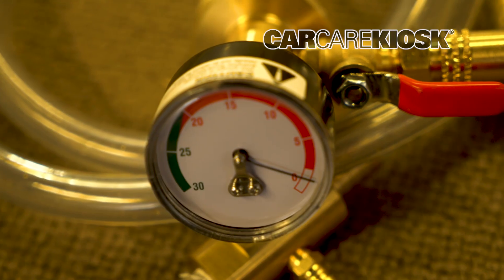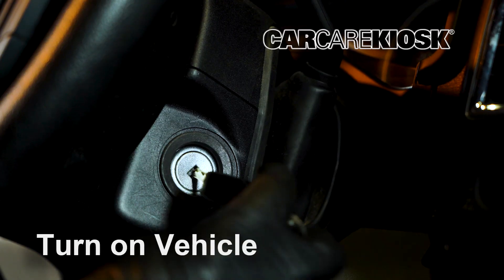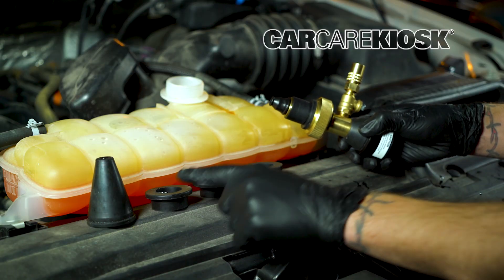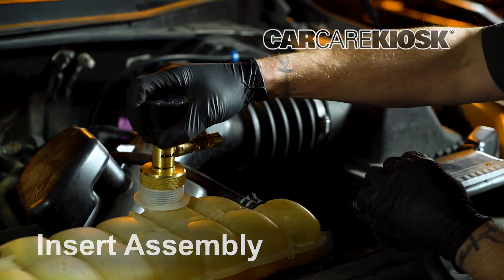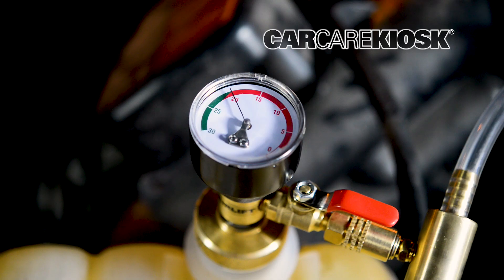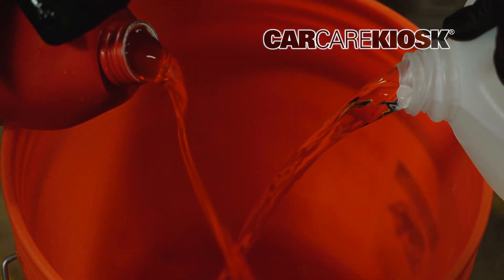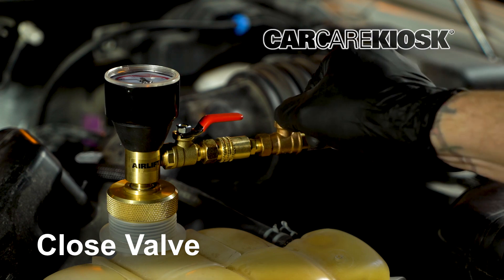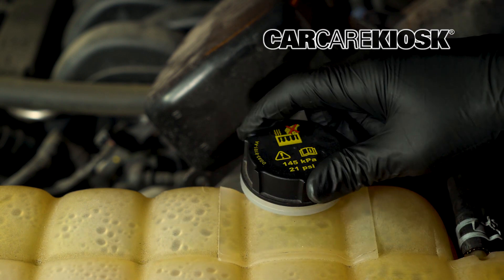Coolant Drain and Fill the Venturi Way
A Venturi assembly and air compressor allow you to refill the coolant in your car without any air pockets.  This video shows how to drain the coolant and fill it quickly and easily with no air pockets.

The Venturi assembly kit we used is this one

The air compressor we used is this one

The tool we used to purge coolant is this